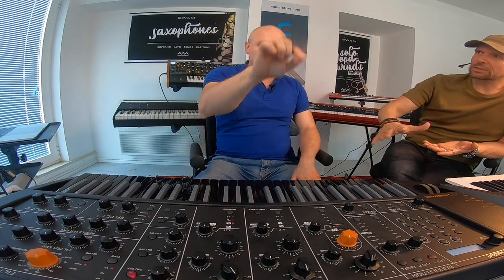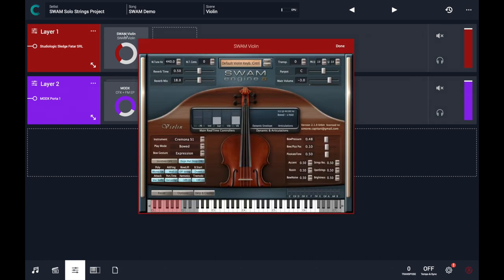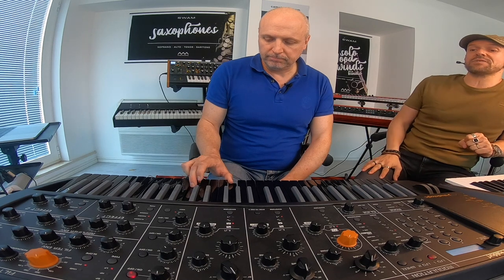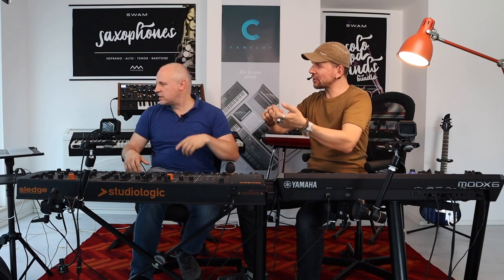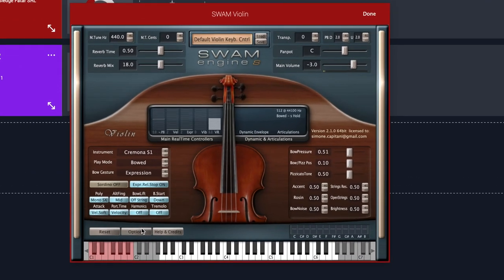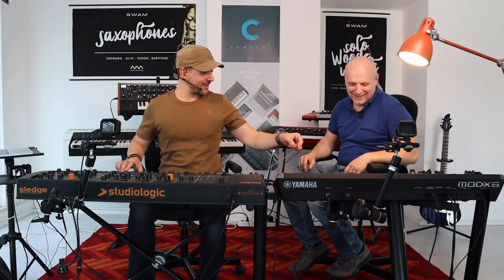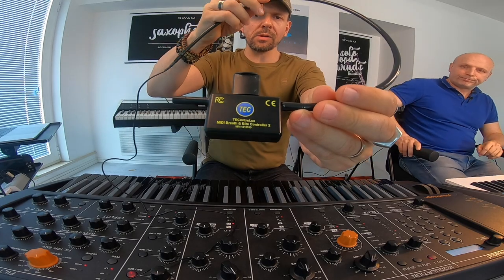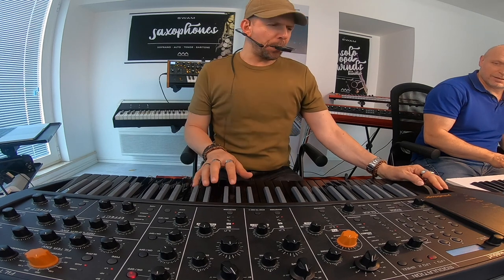Audio Modeling SWAM: Full Demonstration!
Today we demonstrate the full capabilities of the SWAM engine. Doctor Mix joins Audio Modeling CEO Stefano Lucato to discover the virtual acoustic instruments range from SWAM.

IN THIS VIDEO:
00:00 Intro
01:13 What’s the difference between sample instruments and model instruments?
02:13 How to play vibrato, legato ang glissato with SWAM instruments
03:56 How to manage the bow: pressure, speed and position
06:18 Doctor Mix plays Tico Tico
07:21 Doctor Mix & Stefano Lucato duet Tico Tico with SWAM Cello and MODX Piano
10:48 How to use SWAM with breath controller
12:06 Doctor Mix plays SWAM Saxophones
13:47 Doctor Mix & Stefano Lucato duet: Careless Whisper with SWAM Saxophones and MODX Piano
14:36 How to assign growl with SWAM Saxophones
14:52 Doctor Mix plays Tequila with SWAM Saxophones
15:58 Doctor Mix discovers SWAM Clarinets